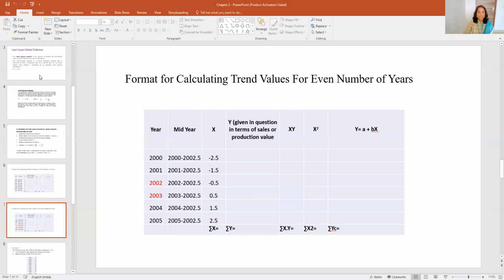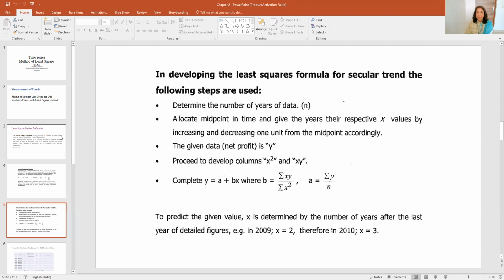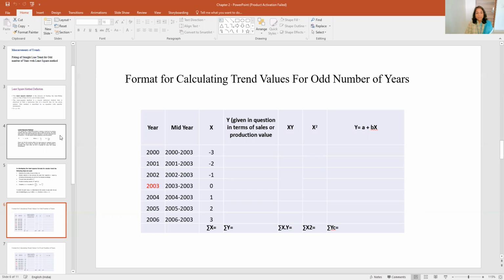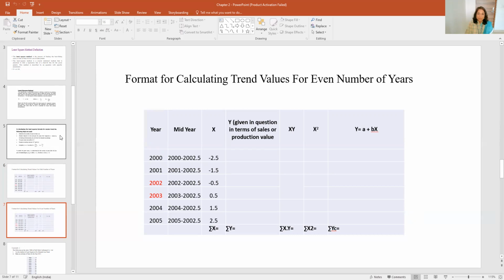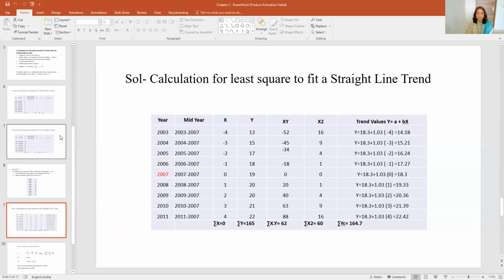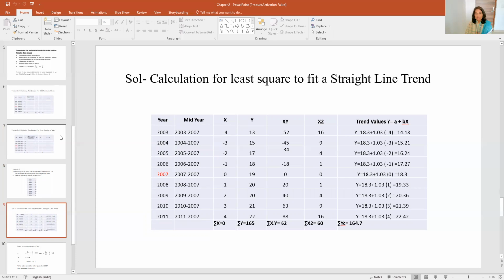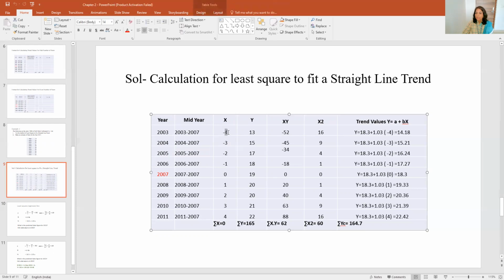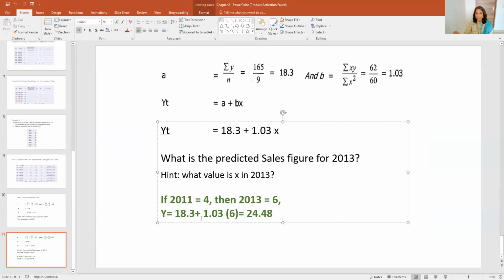Least square Methods-By Dr. Ibha Rani, Kristu Jayanti College, Autonomous, Bangalore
In this Video, I have Discussed how to analyze time series data by Least Square methods